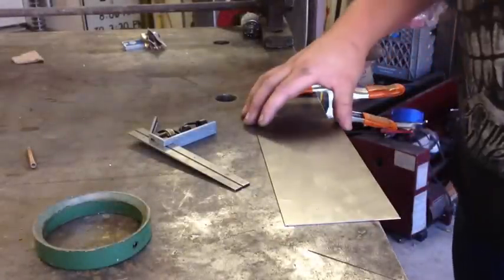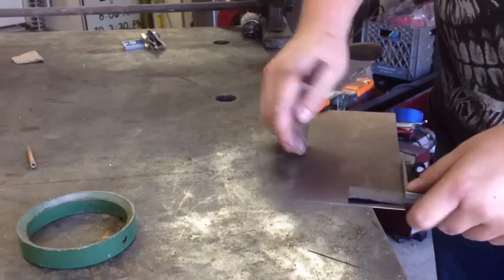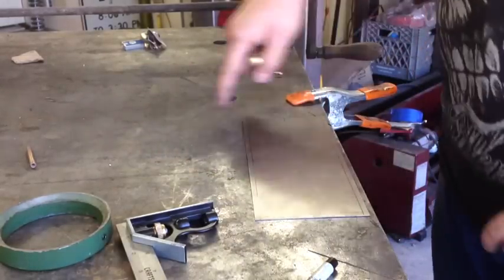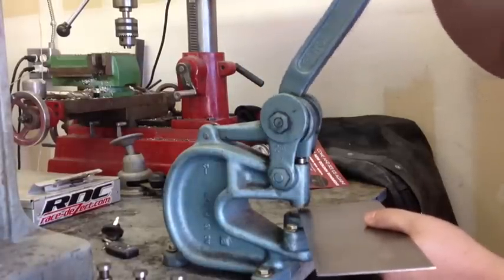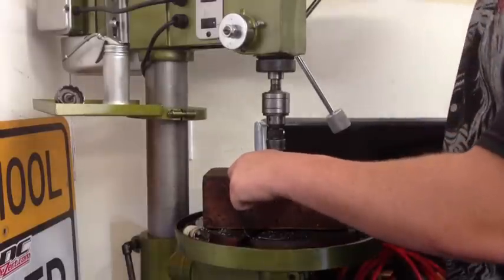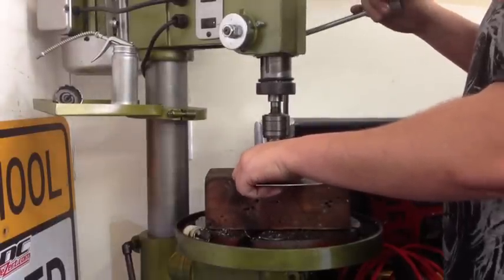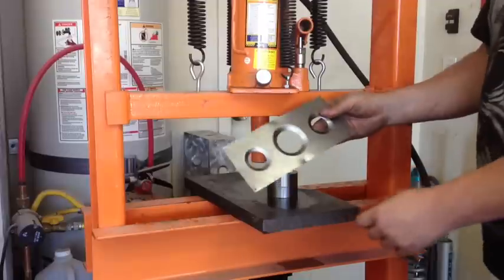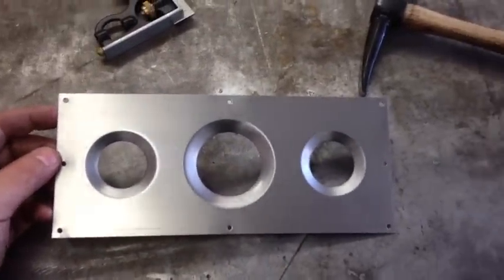How to layout and make a simple sheetmetal project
this is a fast and simple project that i desided to document. in this video i use a stomp shear dimple dies and a shop press.